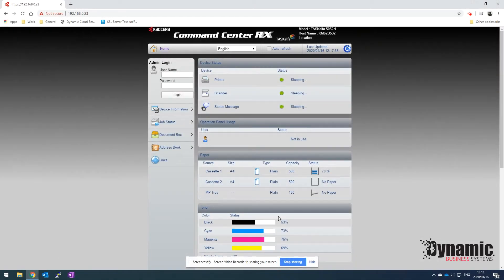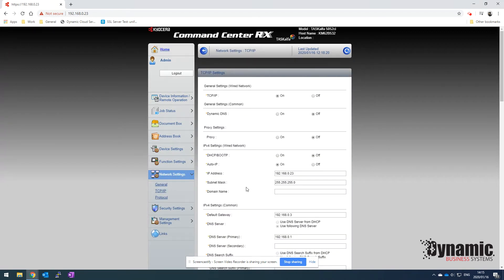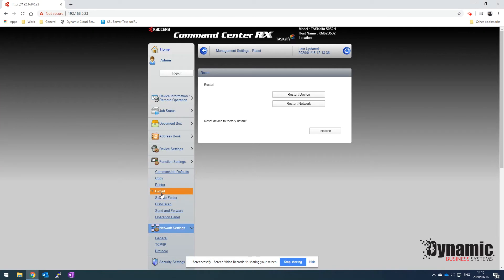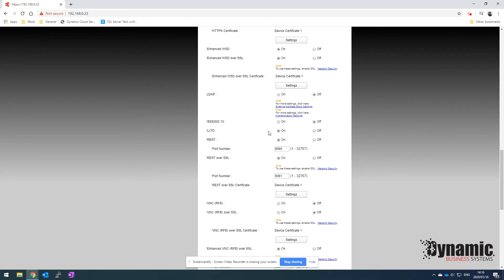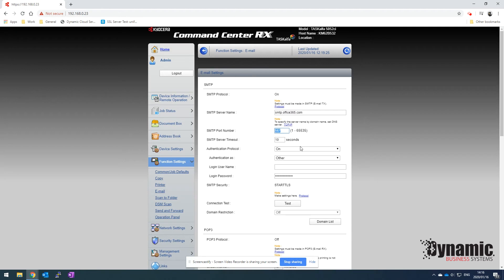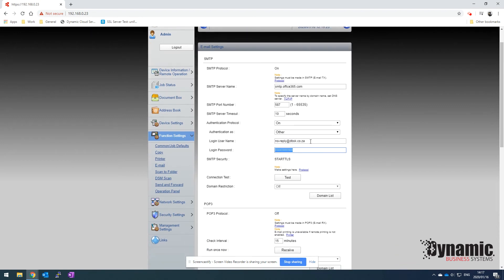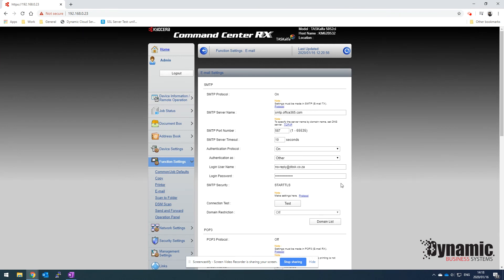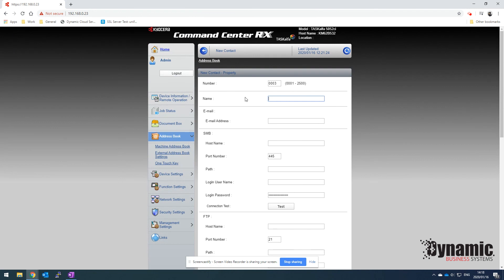Setup Scan-to-Email on Kyocera MFP using Office 365 SMTP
In this tutorial we show you how to setup Scan-to-E-mail using a Microsoft Office 365 email account with SMTP